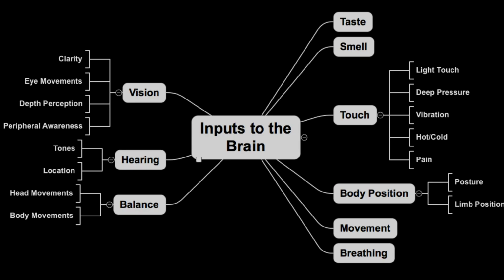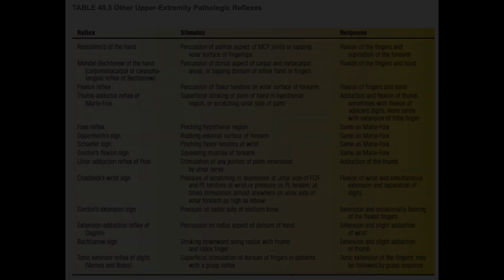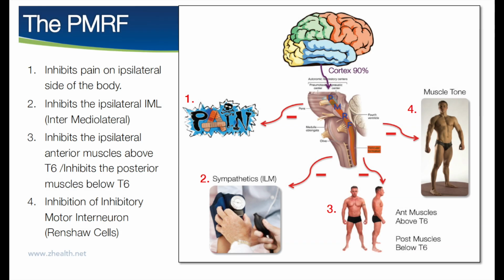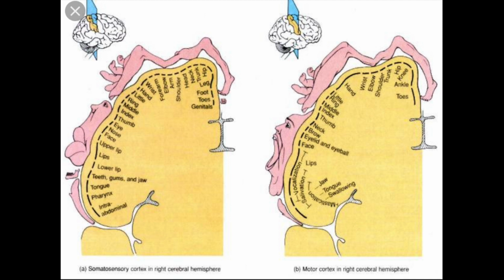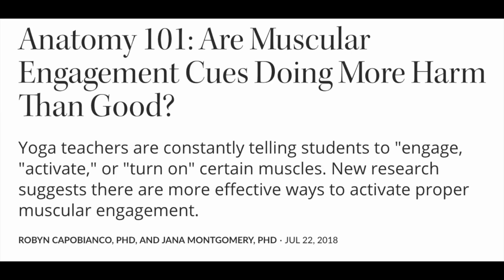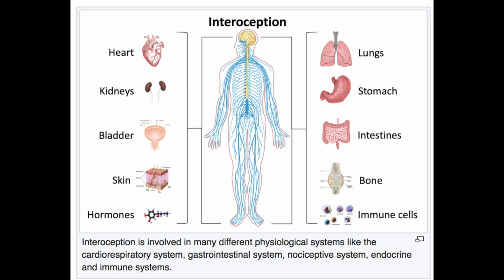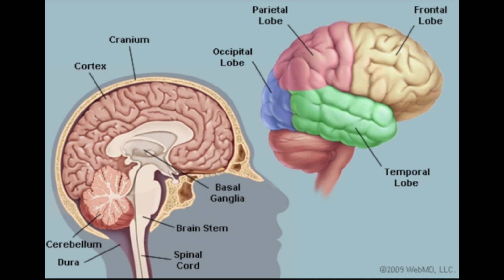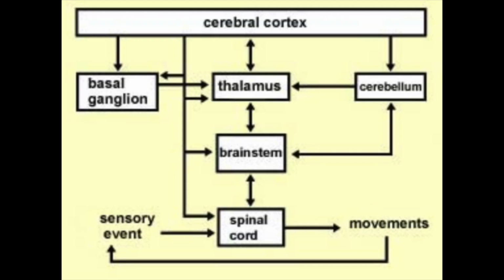Motor Control and Learning for Teachers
Two main types of movement: voluntary and reflexive
General neuroanatomy of movement and motor control